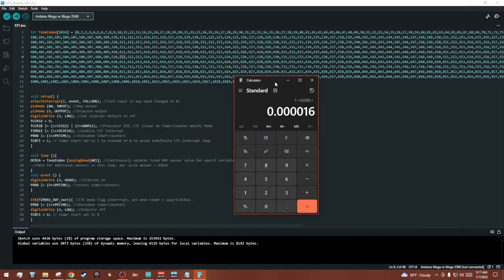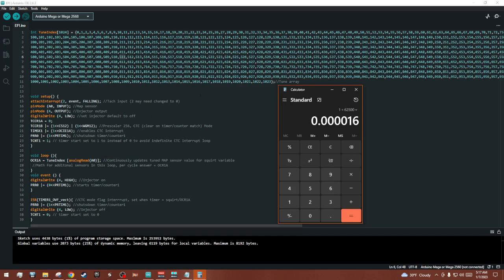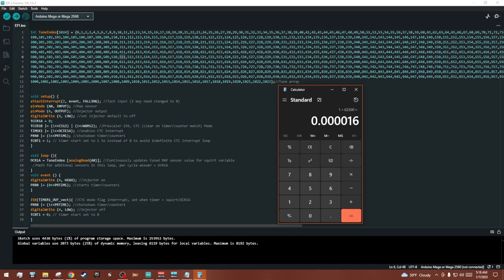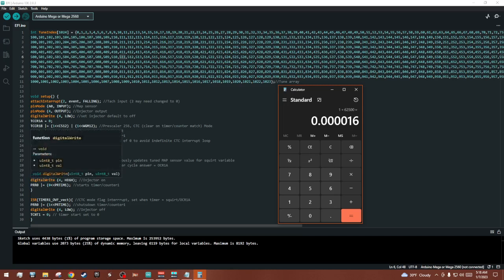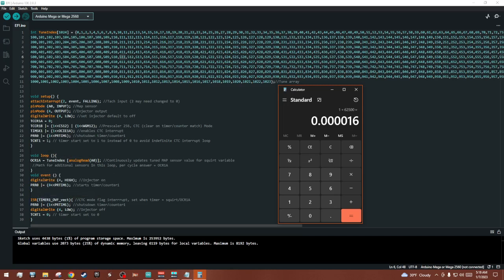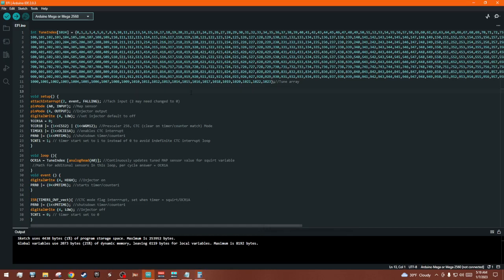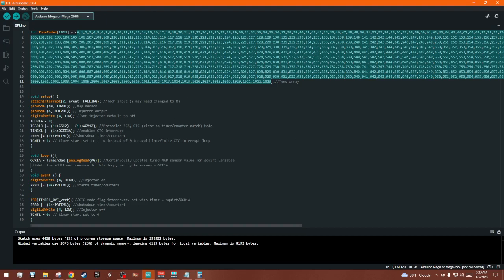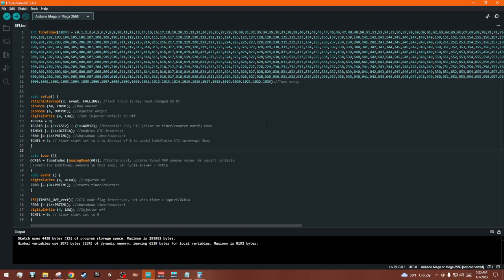Arduino 2560 Electronic Fuel Injection (Untested)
YouTube doesn't allow certain characters in video description, so code is here (and updated)
The number in the array equals increments of 0.000016 seconds that the injector stays on for each crank sensor pulse.

Datasheet for 2560, ctrl+F to search for terms used in code